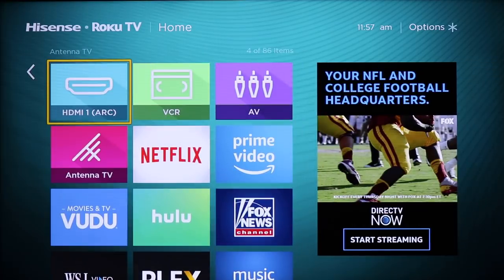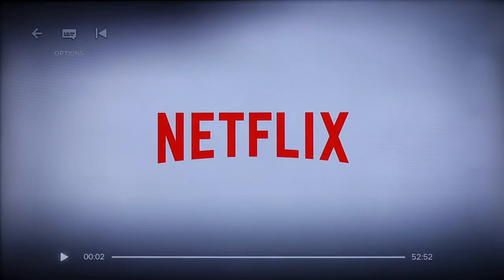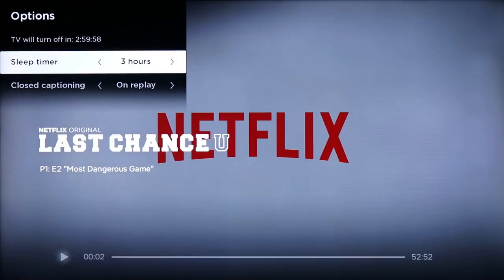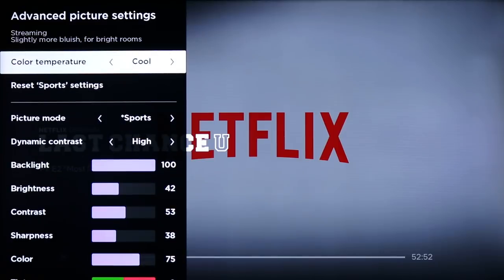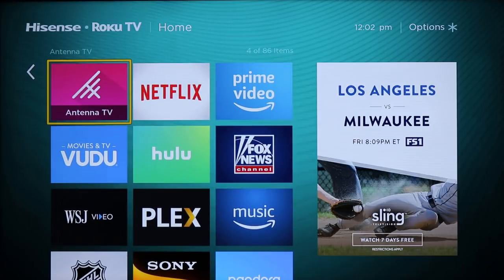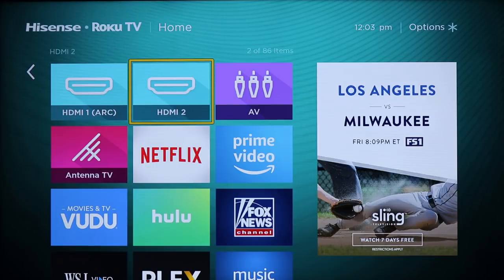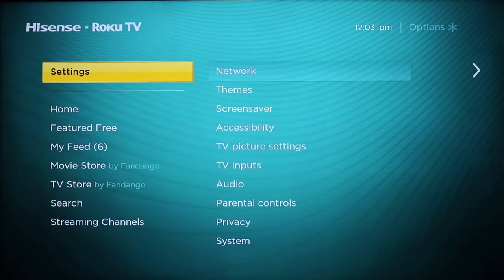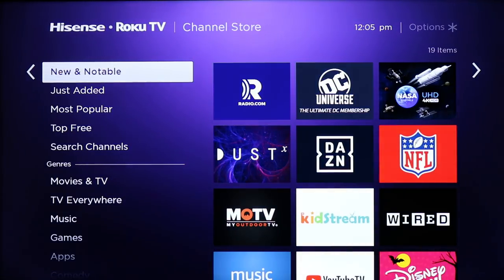Review: Hisense R6 Roku TV 50" 4K HDR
Today we take a look at the Hisense R6 Roku TV with 4K HDR. This is one of Hisense higher-end Roku TVs sold at stores like Walmart. You can find this TV at Walmart